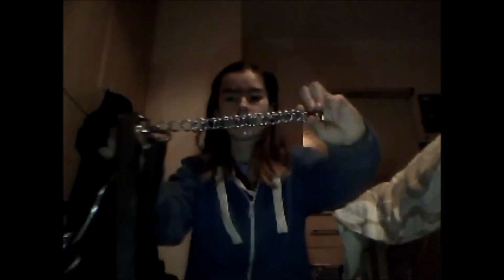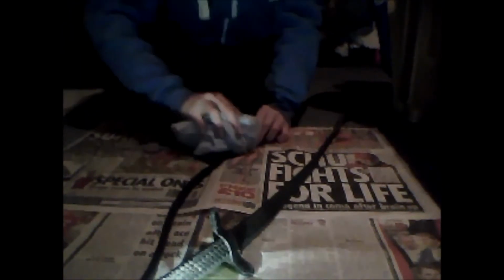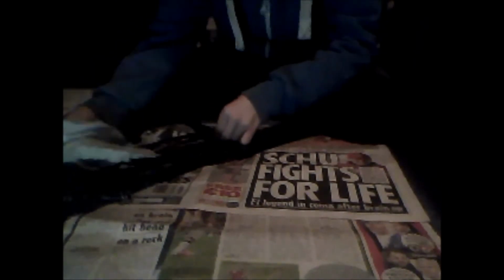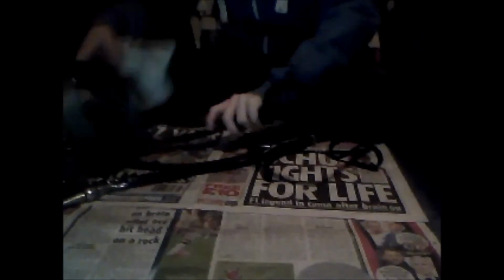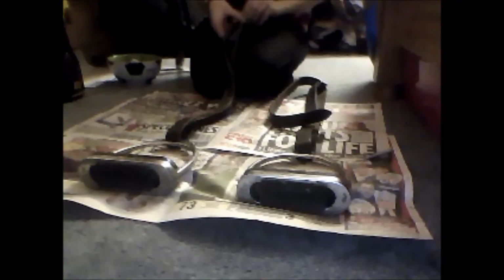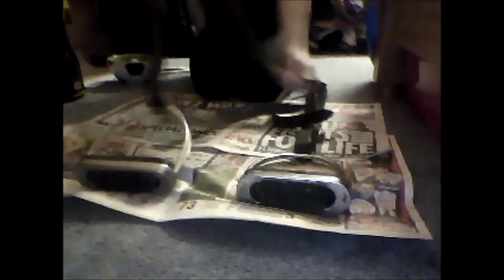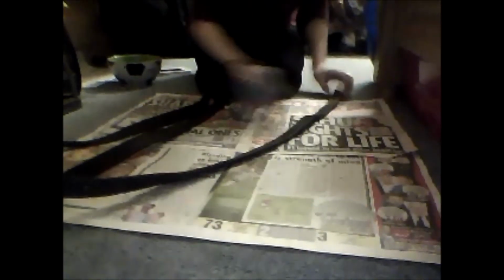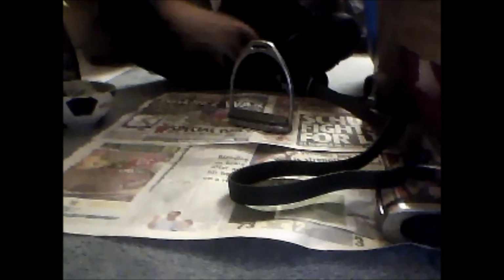Tack Cleaning Tutorial | Requested Video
***PLEASE READ***

please don't hate me if anything i said in this video is different to what you do. this is how i have been taught so this is how im going to do it.

sorry the video is so long, im worried it will make you lose interest :( PLEASE NOTE IT TOOK ME OVER AN HOUR AND A HALF TO RENDER AND UPLOAD AND IT TOOK ME HALF AN HOUR TO FILM. THATS 2 HOURS. the editor i normally use didn't want to work so i had to use my old one and i can't cut things out so im really sorry!! i hope you still found it helpful!

sorry for the bad quality too, this was filmed using a crappy webcam on my laptop but it gets the job done i suppose. im hopefully getting a camera for my birthday so my videos will be much better quality!! But please bare with my videos for a few more weeks :(

hope this video helped you because a lot of time and effort went into making this for you

till next time x